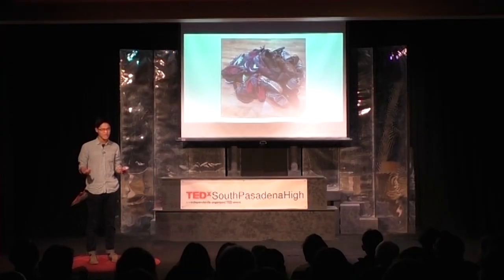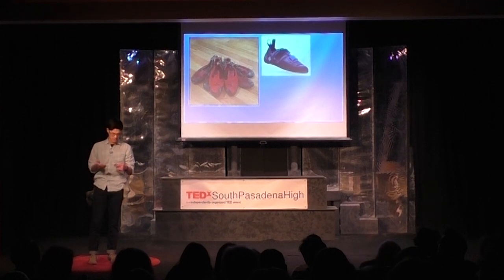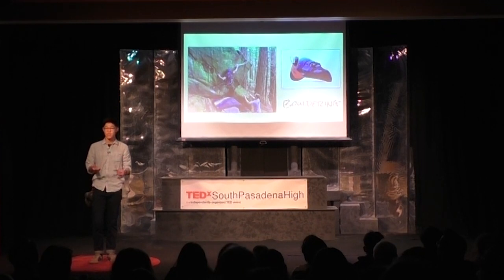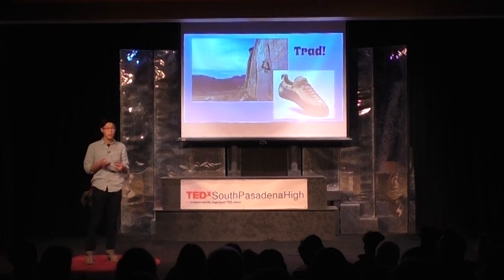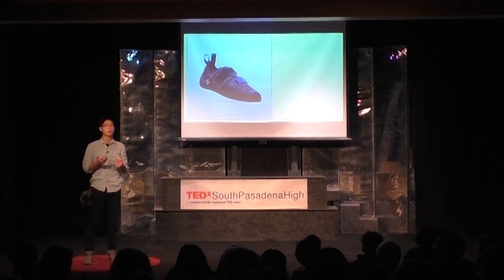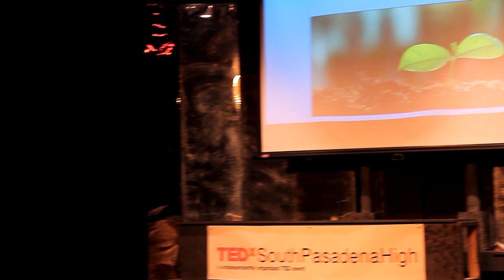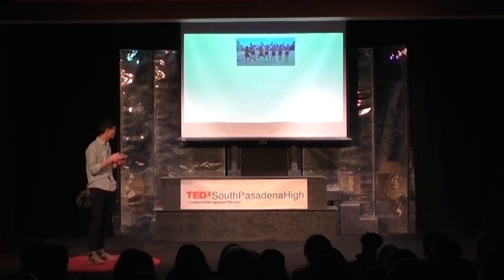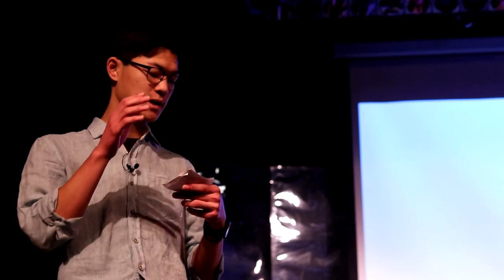Finding the Right Fit | Ian Wang | TEDxSouthPasadenaHigh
In his talk, he reflects on his time as an active high school student and explains how a busier schedule isn’t always better. Trust him. He would know. Ian Wang is a runner, a jazz pianist, a board games enthusiast, and a big lover of the outdoors. In addition, he serves as the Commissioner of Clubs at South Pasadena HS, volunteers for Huntington Hospital on the weekends, and is approaching the rank of Eagle as a Boy Scout. In his talk, he reflects on his time as an active high school student and explains how a busier schedule isn’t always better. Trust him. He would know. This talk was given at a TEDx event using the TED conference format but independently organized by a local community.